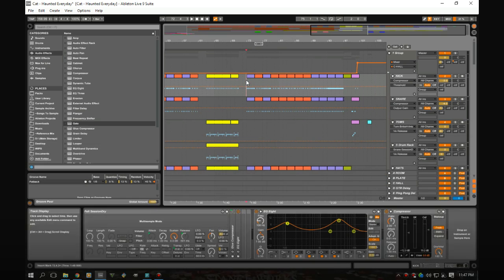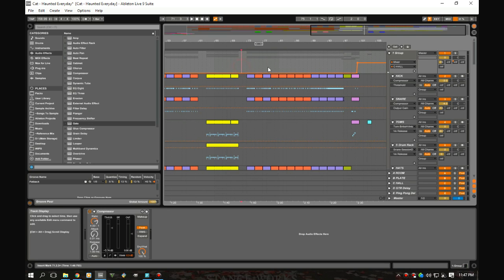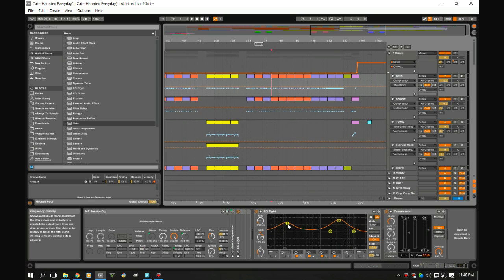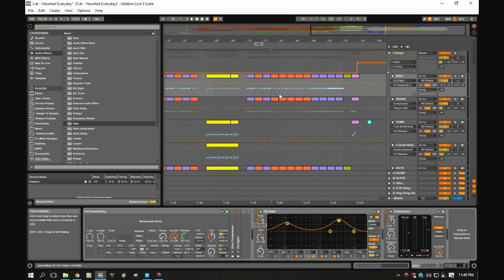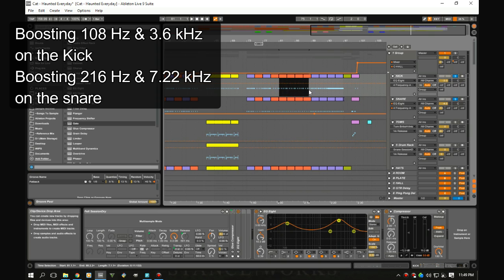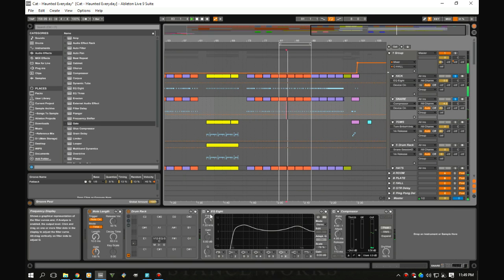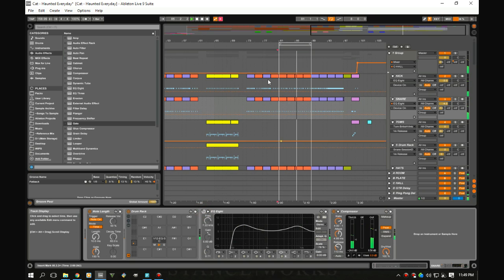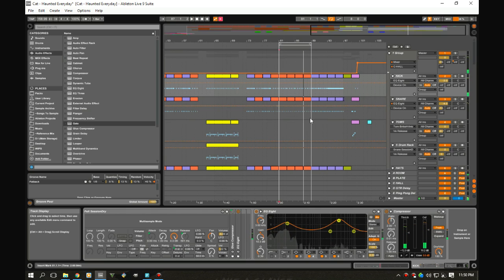Enhancing The Kick and Snare Relationship in Ableton Live 9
In this tutorial we check out a way to use EQ to enhance the relationship between the kick and snare.